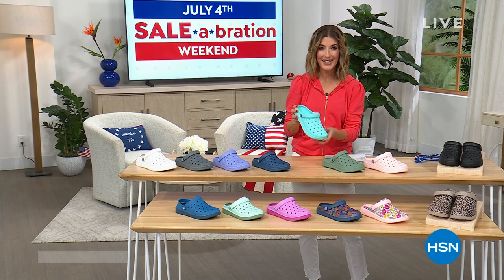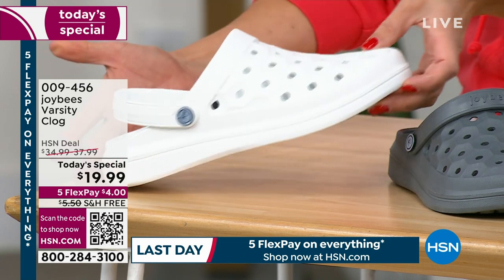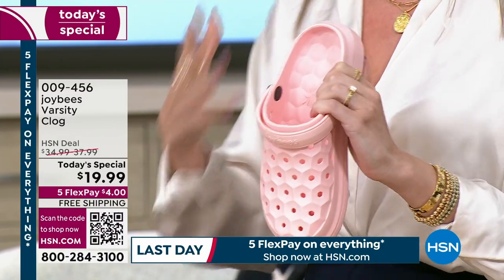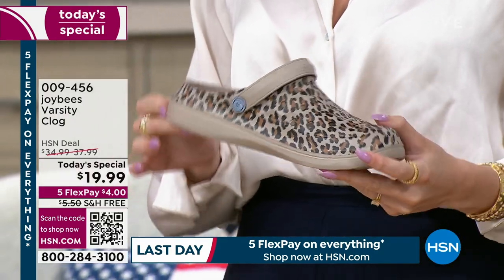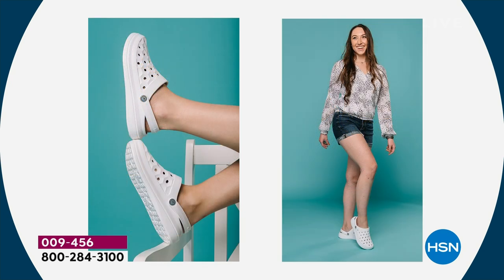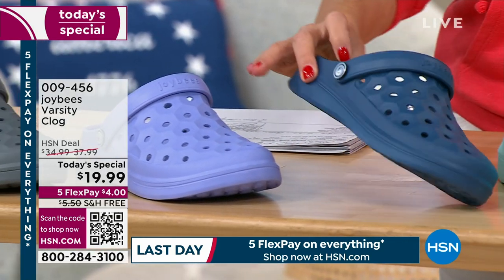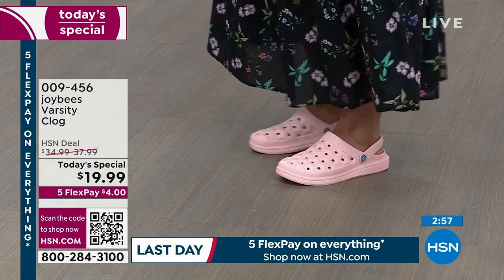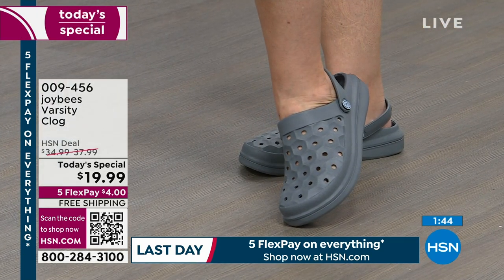joybees Varsity Clog Solids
Treat your feet to massaging arch support and supersoft honeycomb pillows inside these lightweight EVA clogs.